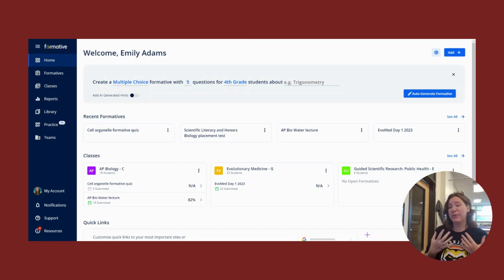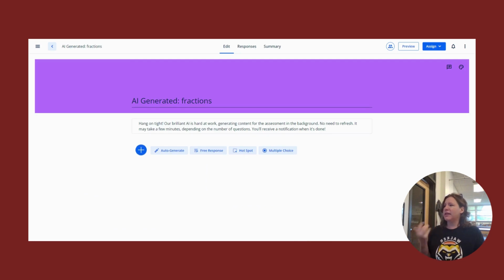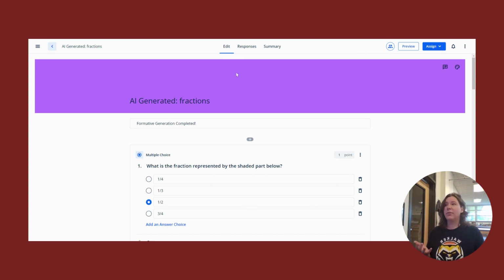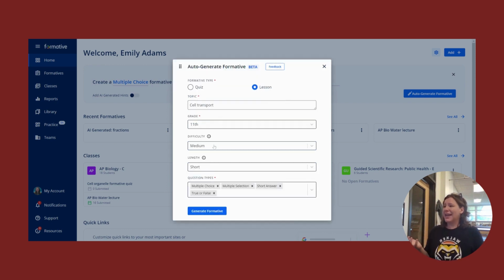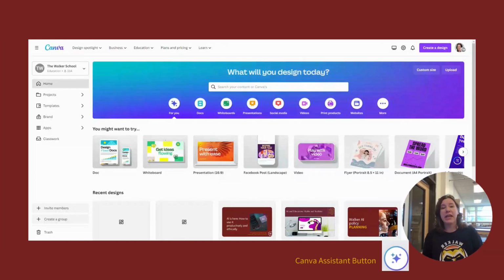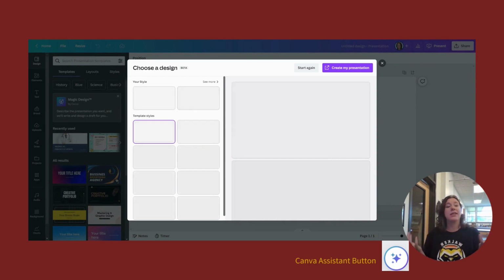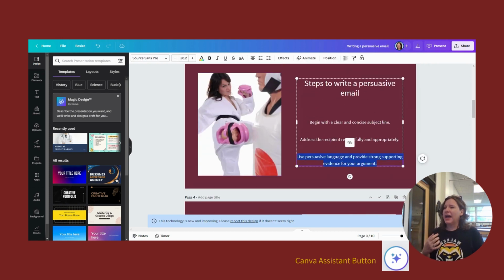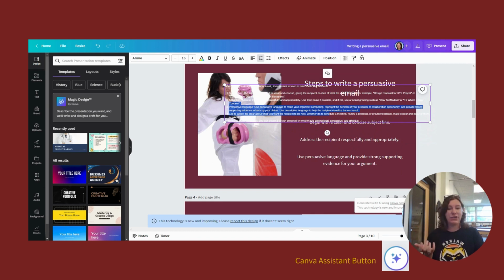AI in 5 MagicSchool update, Formative, and Canva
Check out MagicSchool's new YouTube feature, and some user-friendly AI in Formative and Canva!